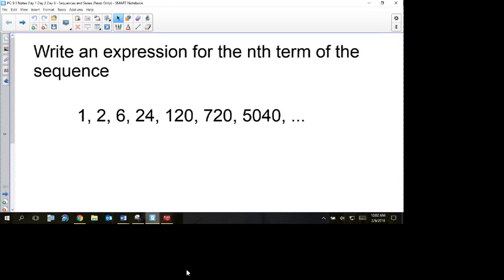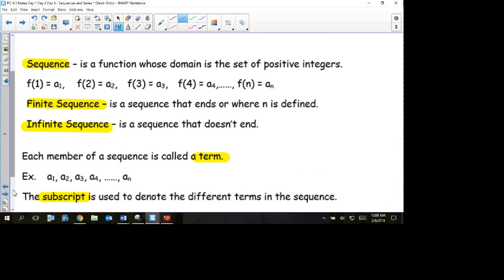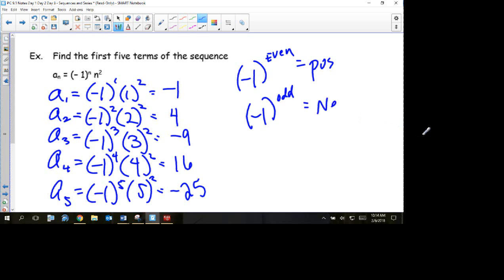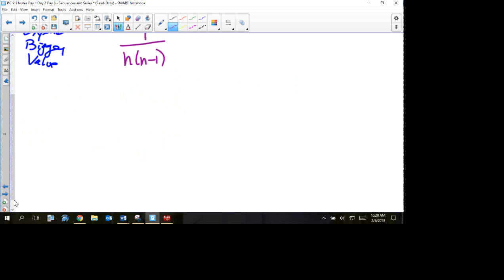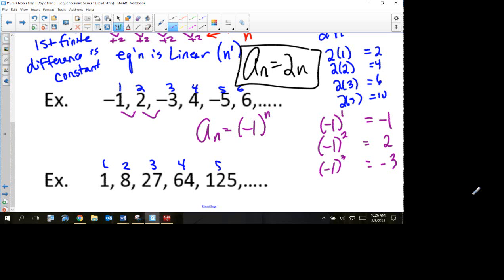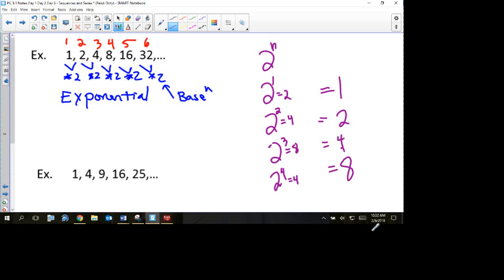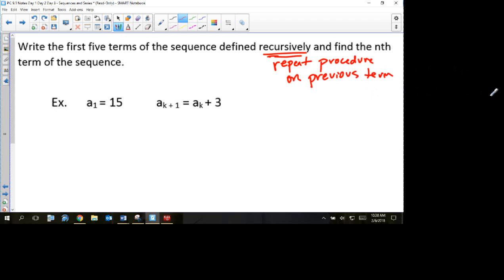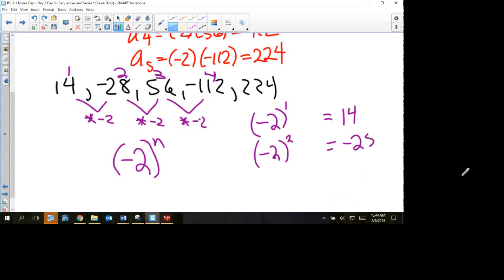PC 9 1 Day 1 Notes Sequences